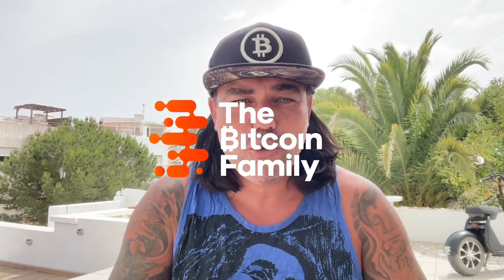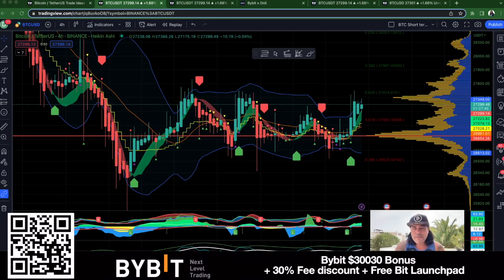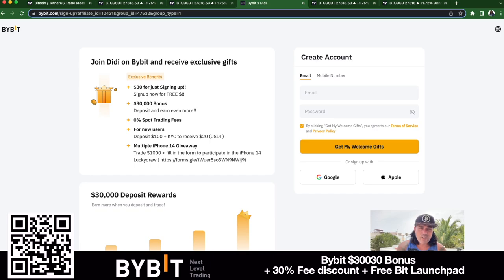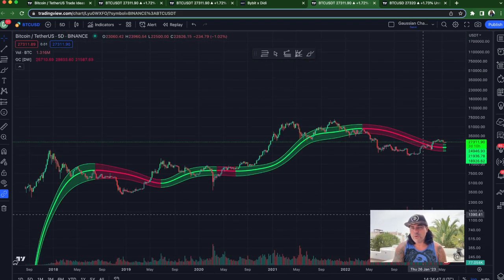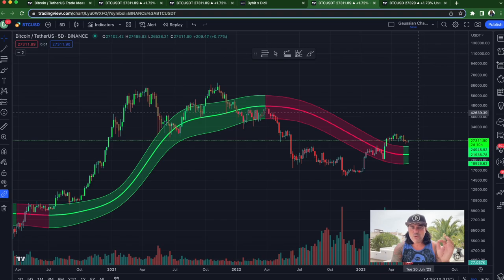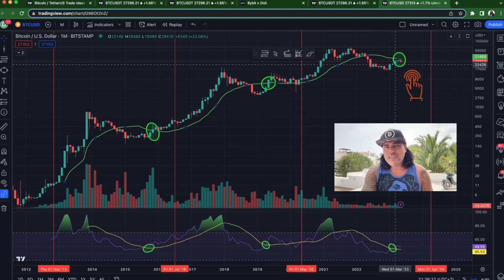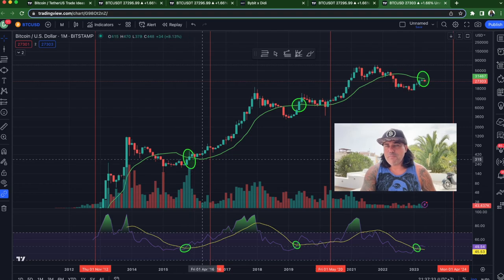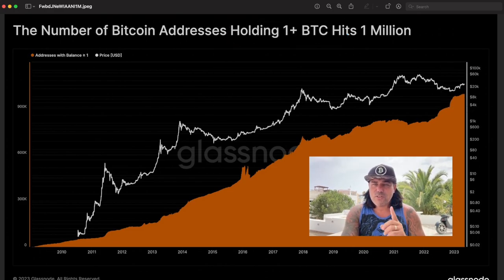THE BEST BITCOIN CHART RIGHT NOW!!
Step 1: Connect your wallets
Step 2: Click on "I'm invited"

⏰ Time Stamps ⏰
0:00 Intro
0:30 Bitcoin Price TA
3:13 THE BEST CHART
4:40 VERY IMPORTANT MESSAGE!!